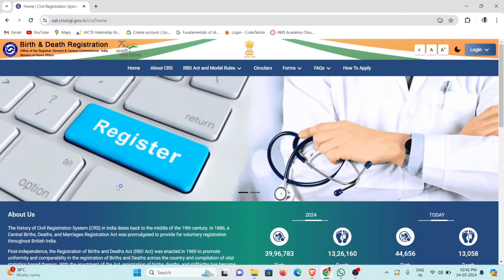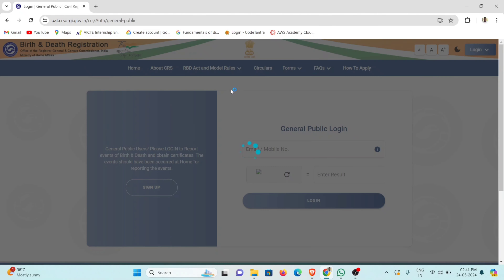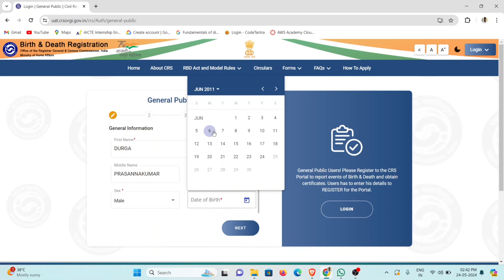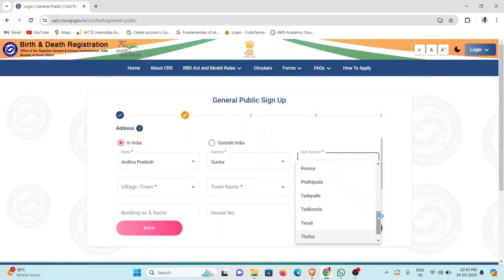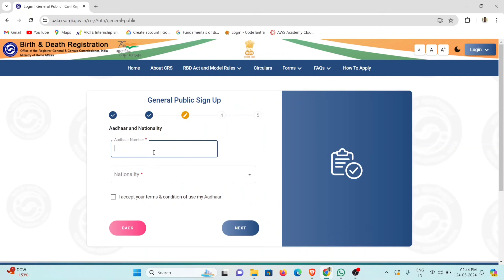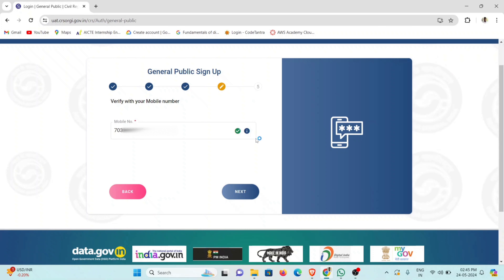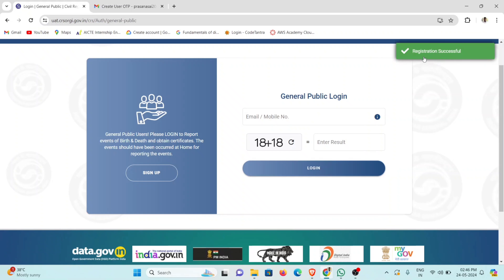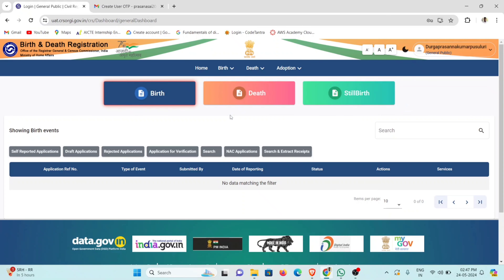sign up process for newly launched government CRS website for birth and death related operations